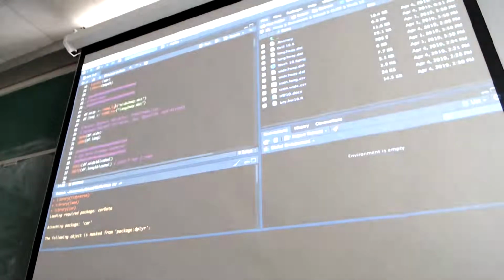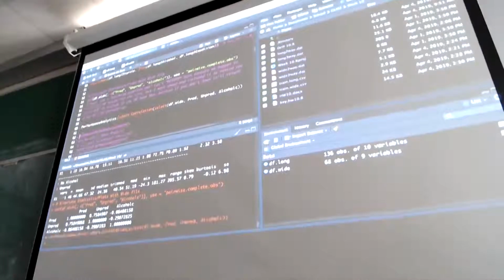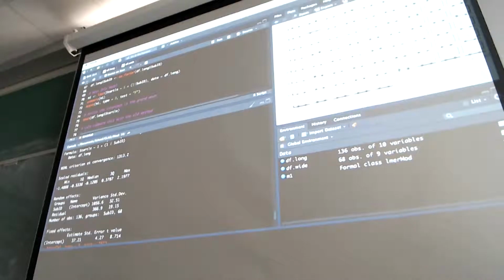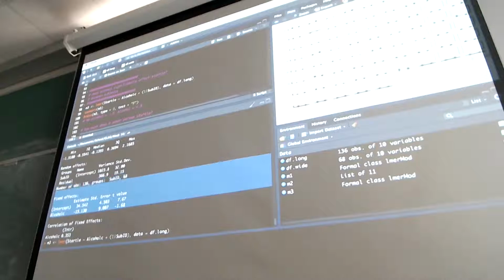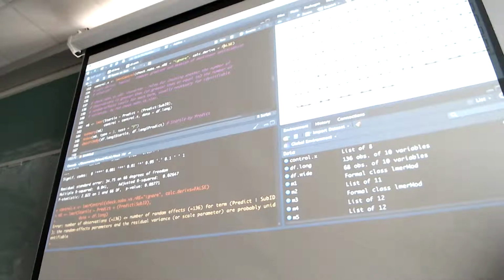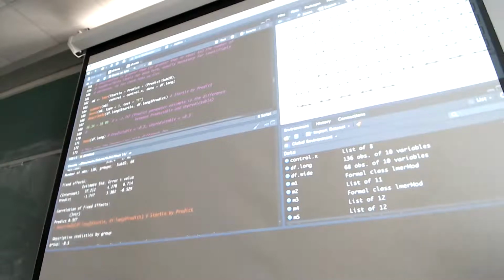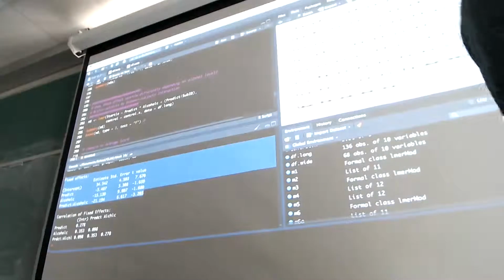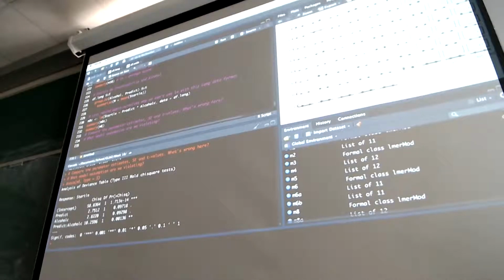Dill 10: Repeated Measures